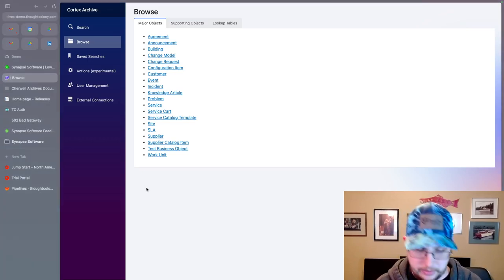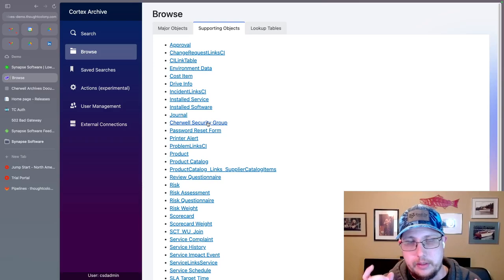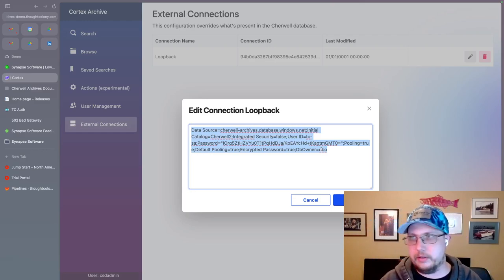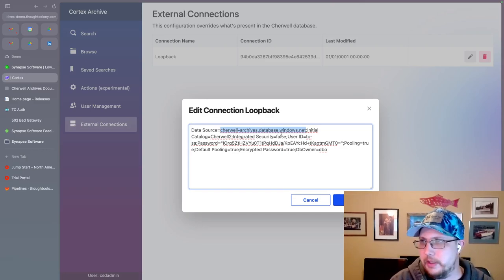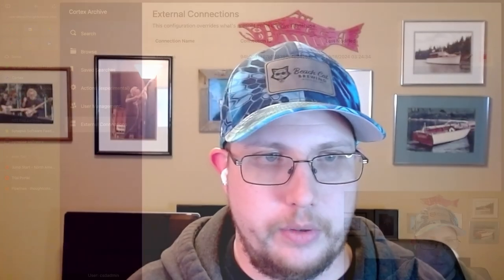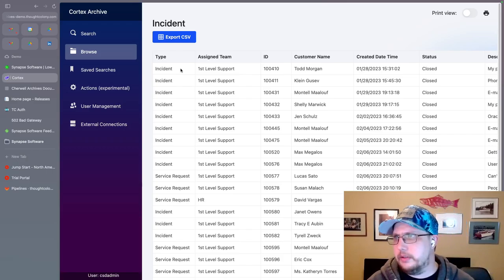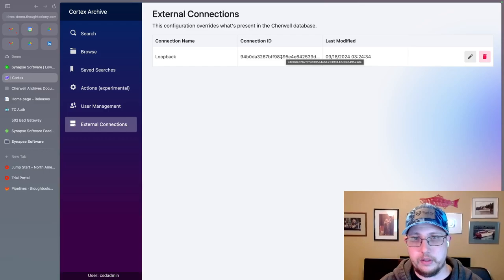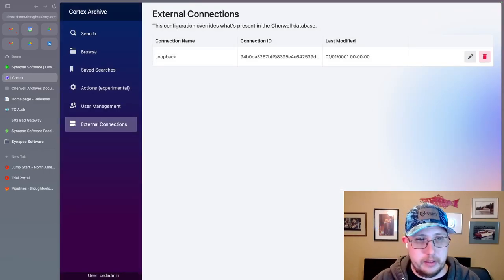Cortex now supports External Business Objects! | Cherwell Data Archive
In this video, I show off the new External Data Connection feature in Cortex.